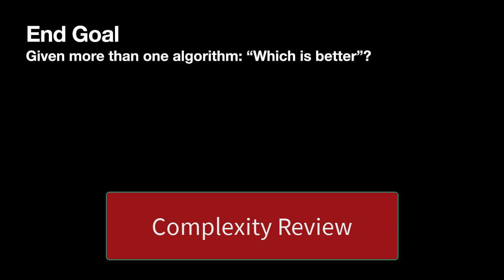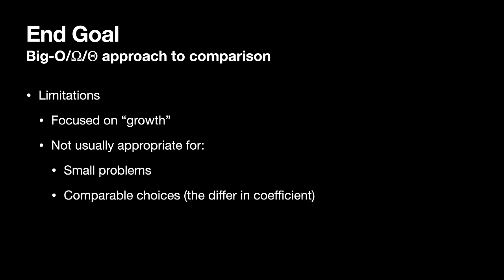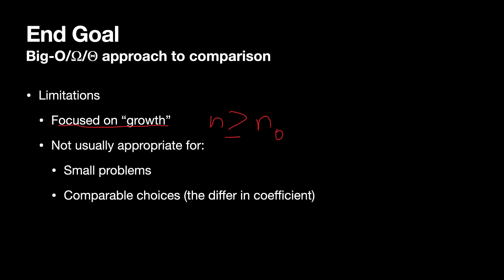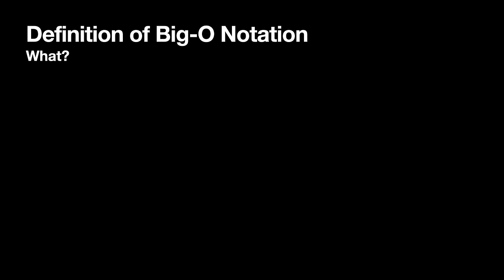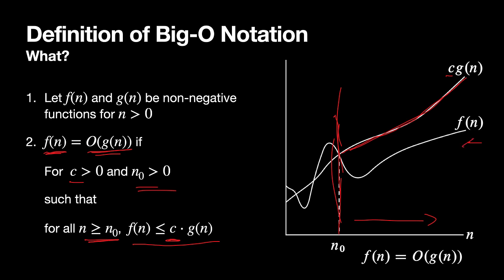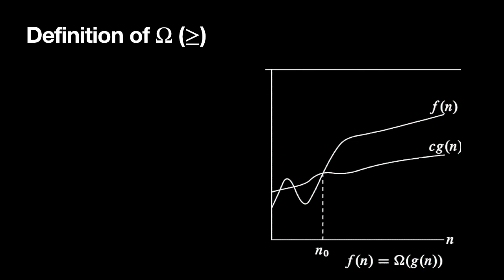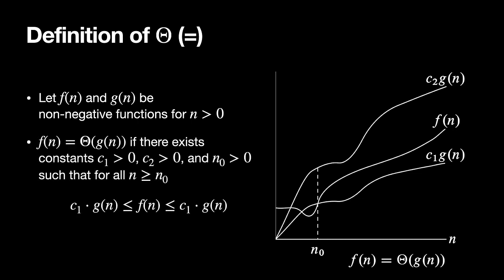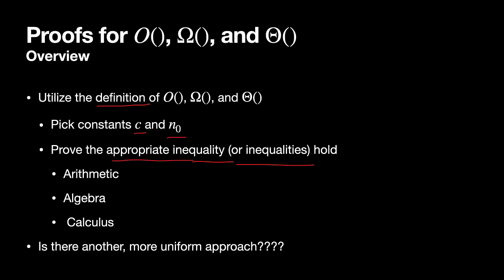2.1 Data Structures & Algorithms: Complexity Review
A review of the concepts of time/space complexity concepts (Big-O, Big-Omega, and Big-Theta).